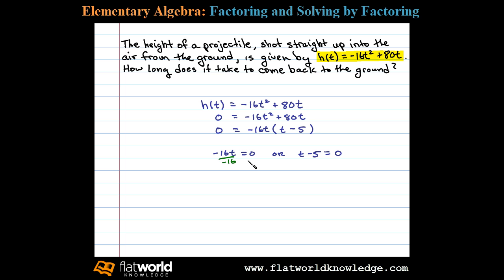Height of Projectile - Algebra fwk - TryThis06-0704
Given the formula for the height of a projectile, when does it come back to the ground? Applications Involving Quadratic Equations